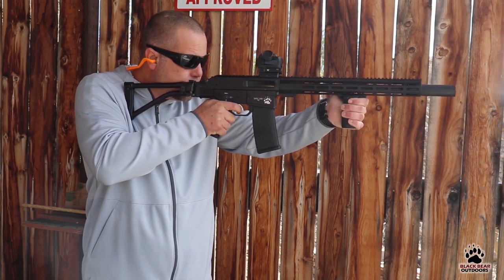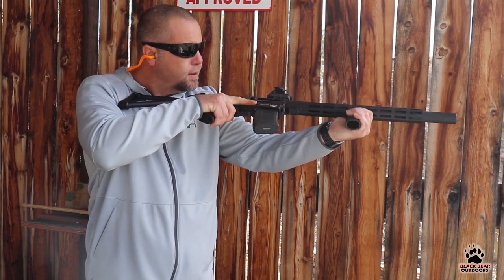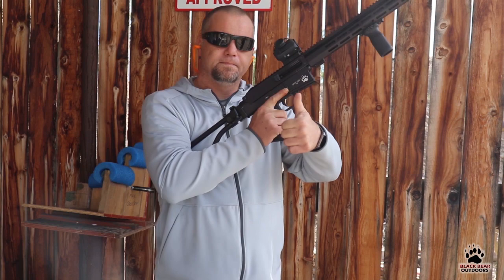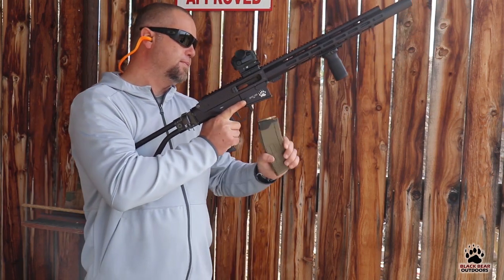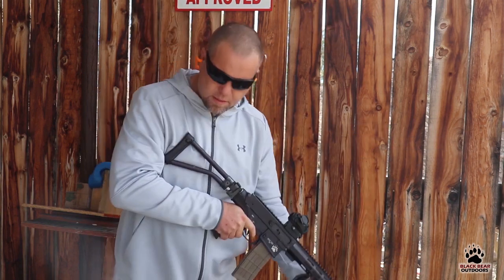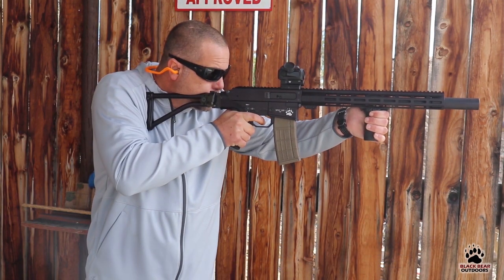Does a fake can reduce accuracy? - It's Science!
In this video we see if a fake can or "faux suppressor" actually reduces accuracy on our Spectre WS MCR with the Spec180 lower.

Fair Use: In the rare instance that we include third party footage or footage that we did not create ourselves, it is covered in Fair Use for Reviews, Documentary and Educational purposes with intention of driving commentary and allowing freedom of speech.